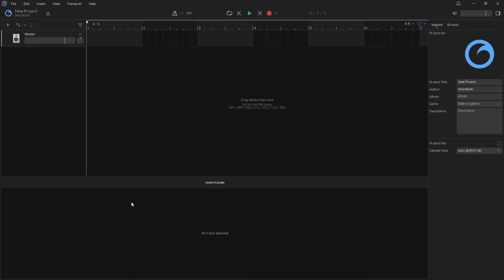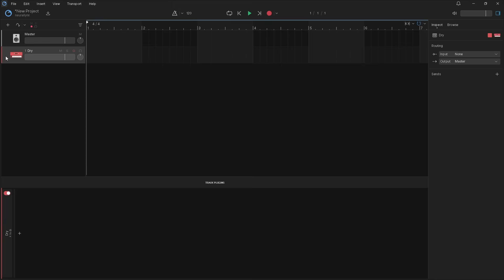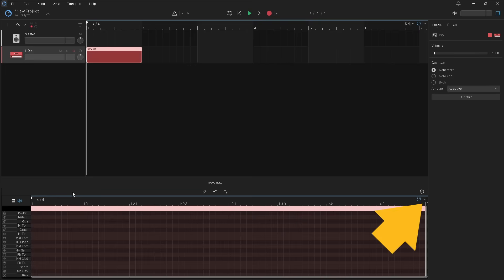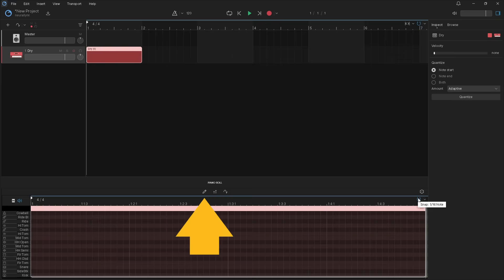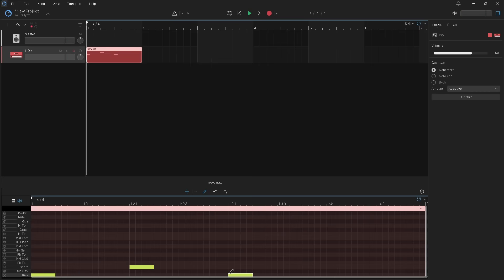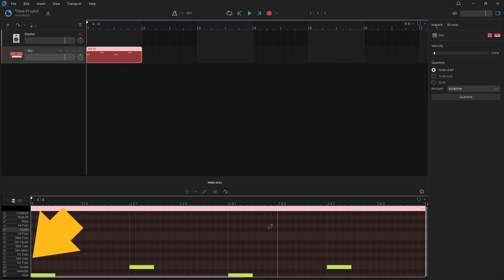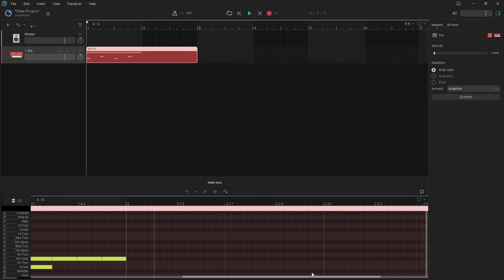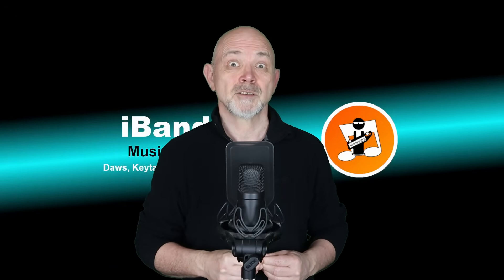How to create a drum track in Cakewalk Next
A quick and easy step by step tutorial on how to create a drum track in Cakewalk Next and how to create a drum beat in the piano roll midi editor.